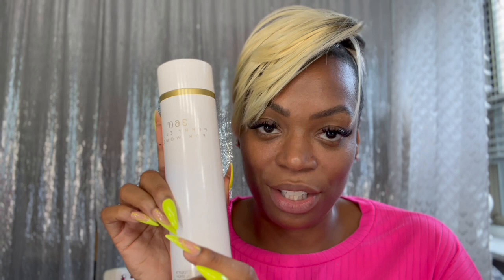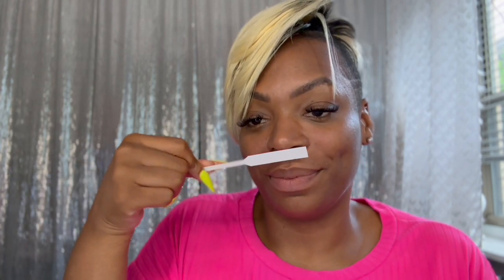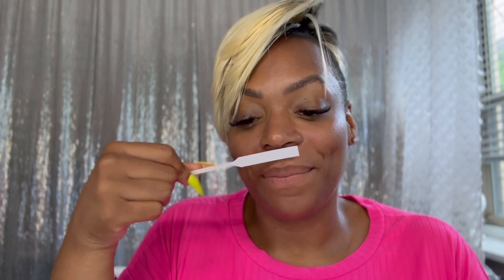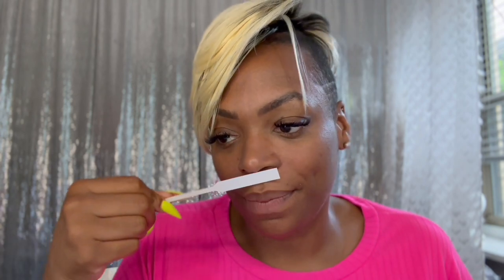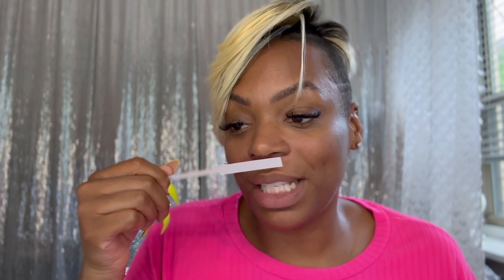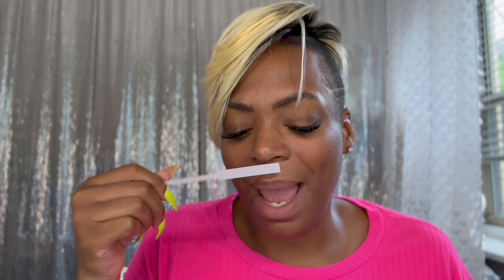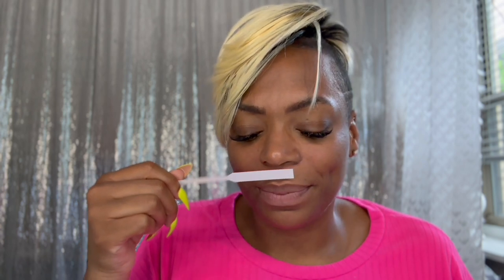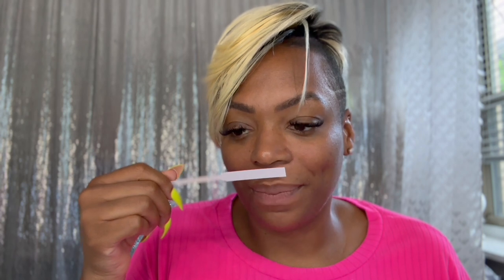PERRY ELLIS 360... IN MEMORY OF MY SECRET KEEPER S.I.P. 🕊️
Hola Beauty Slayers!!!

This video is dedicated to my sister, my secret keeper. Her birthday is today 9/4/23 and doing this video was so nostalgic. Grief looks different everyday. I miss you dearly my sister. S.I.P. 🕊️

Thank you for tuning in!!! Let me know what you want reviewed or to see next.

FRAGRANCE MENTIONED:

PERRY ELLIS 360

STAY ELEVATED, STAY HUMBLE, STAY BEAUTIFUL & STAY BLESSED!!!